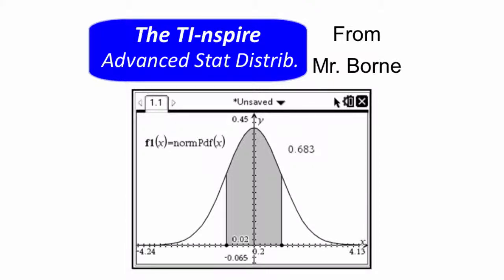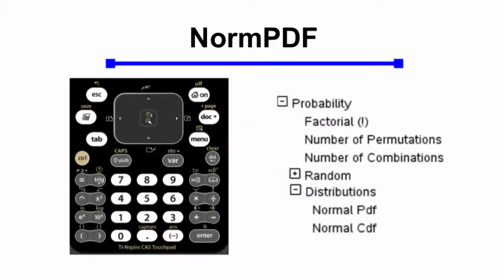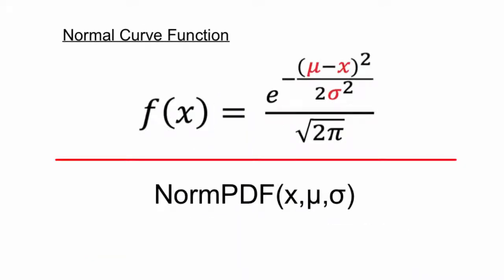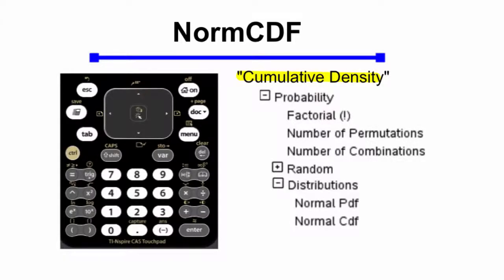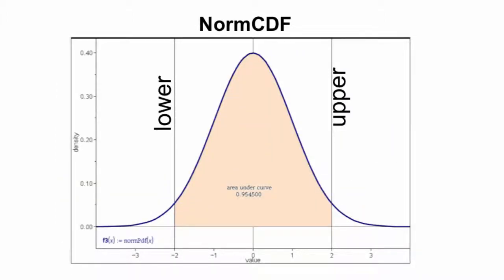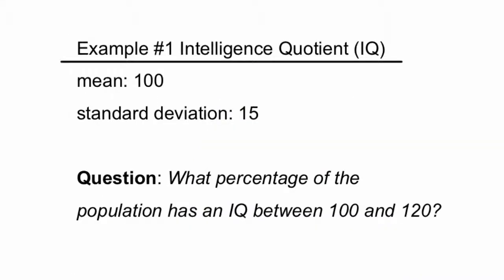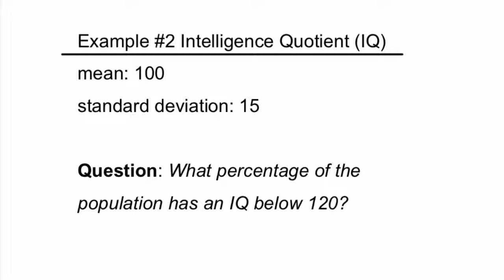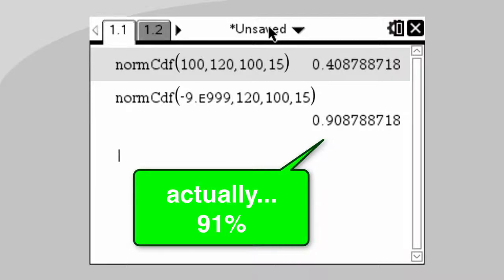Normal Distributions on the TI-nspire Part 3 of 3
Using the TI-nspire's advanced functions NormCDF, NormPDF and InvNorm.